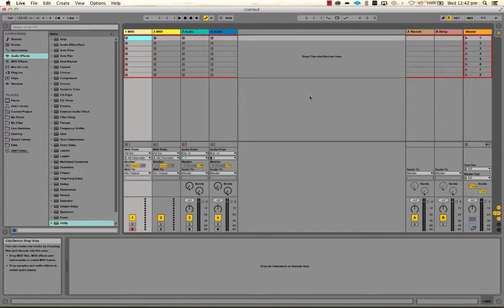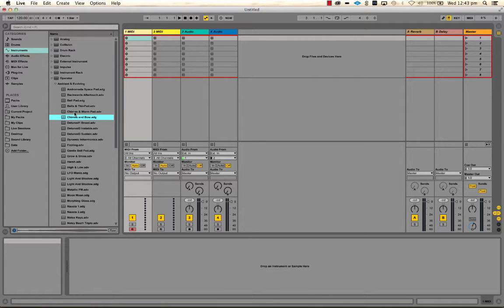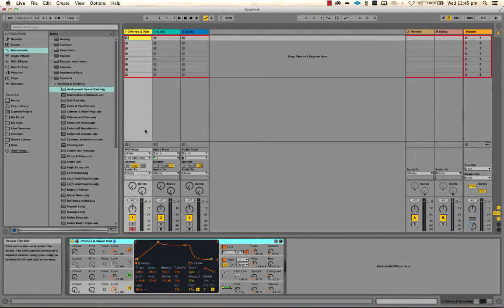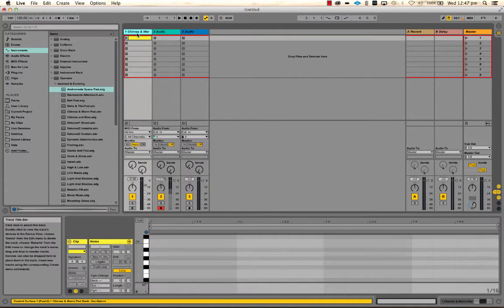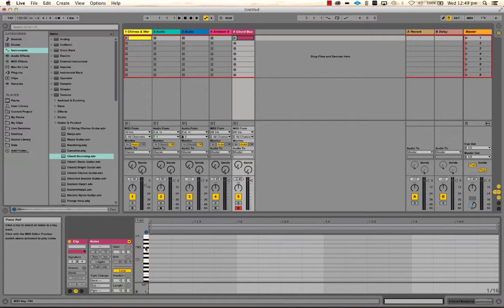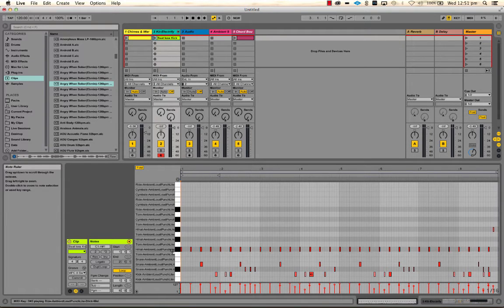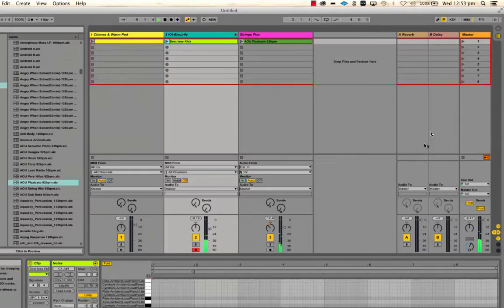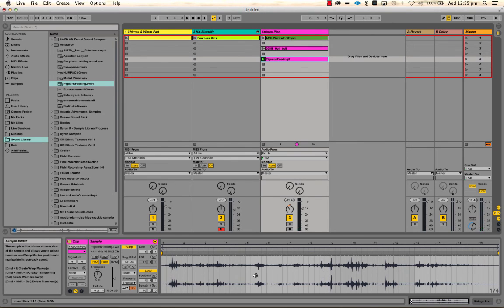3 ABLETON TUTORIALS Locating, previewing, loading and playing sounds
ADDITIONAL RESOURCES:

Ableton Live 9 Essential Training:
- Using the browser
- Searching for and auditioning clips and devices

Built in lessons:
- Playing software instruments

EXERCISE:

- Create and upload a short screen capture video of you locating, previewing, loading and playing sounds include explanations of what you are doing. Feel free to work this into a musical idea or sound design piece.